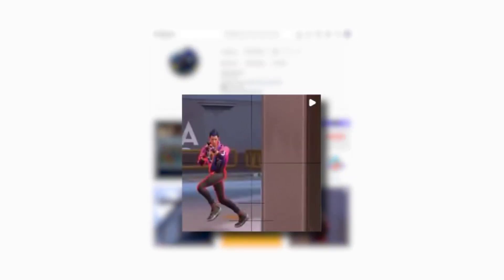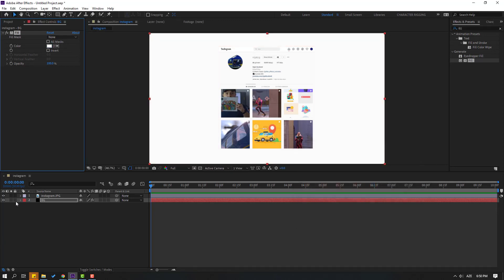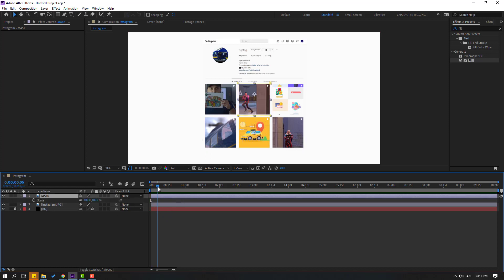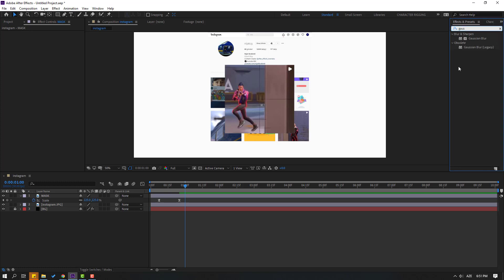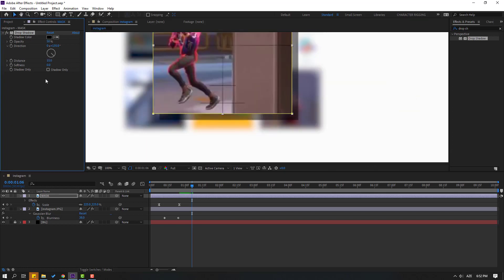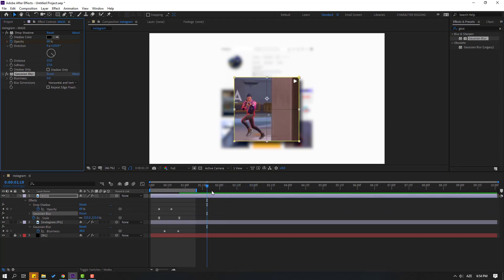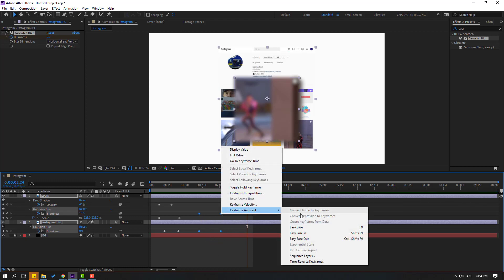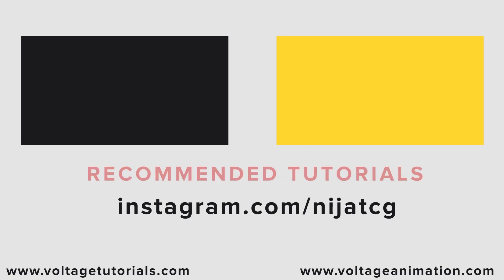Depth of Field without Camera Tool in After Effects Tutorials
Hi guys, welcome to my new After Effects tutorial. In this tutorial i will show how to use camera tool and how to create slideshow with After Effects. Let's get started!